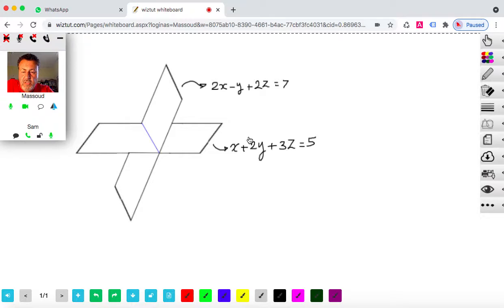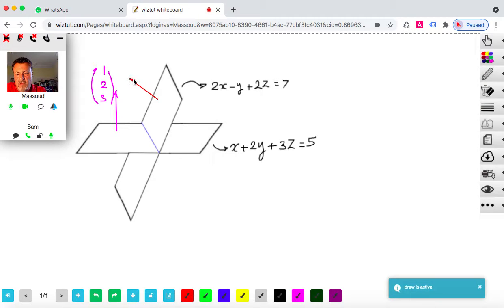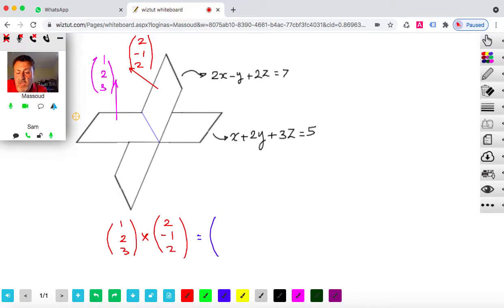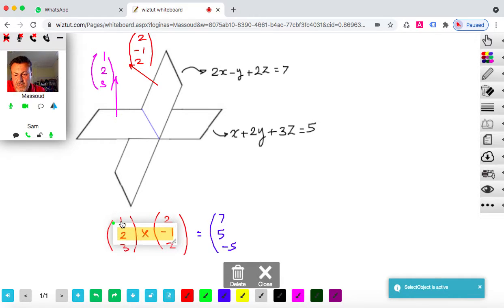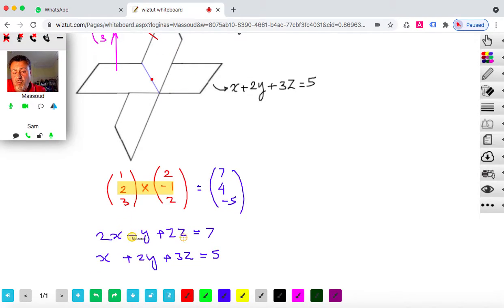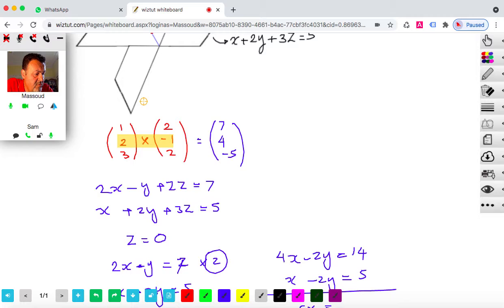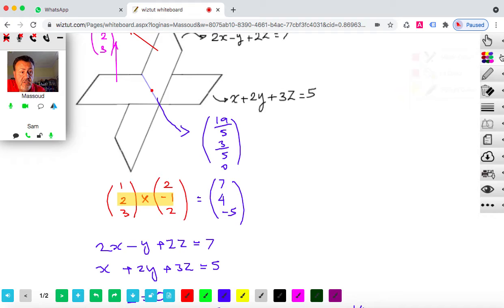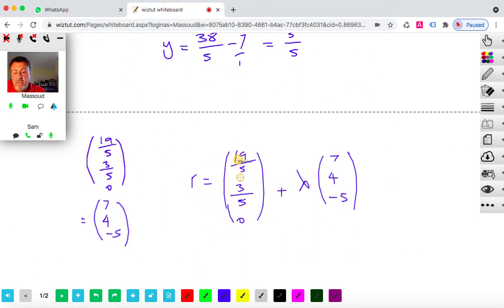finding the vector equation of the line where two planes intersect or meet | wiztut online math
Find the vector equation of the line where the two planes with equations x+2y +3z=5 and 2x-y+2z=7 intersect.

Each plane has a normal vector which can be identified from their equations. The normal vector to a plane is perpendicular to all of the lines in a plane including the intersection line. Hence we will find the direction of the line of intersection by cross multiplying the two normal vectors. We also find one known point on the line of intersection by solving the two equations for the planes simultaneously and then finally we write the equation for the line where two the two planes meet.

Do please leave your comments here. To leave your comments you can also find me

Wiztut comprises a community of very successful online tutors with a wealth of expertise and experience. Each one of us is responsible to make sure that your enquiry is responded to quickly and satisfactorily. So for example if you contact one of us who perhaps is not best suited to deal with your enquiry and amongst us there is a tutor who is more experienced to help out, you will see that he or she will do the professional act of recommending a tutor that will be the best to deal with your enquiry and you will not be charged for this service. This service of recommendation prevents you from wasting your time and money trying to find your ideal tutor, which we understand can be very frustrating and disheartening. Choosing a wrong tutor not only inflicts wasted funds and time but also can have adverse affect on the student's confidence and motivation. Hence if a group of expert tutors can assist you in making the best decision at no cost, it must be quite beneficial to you.